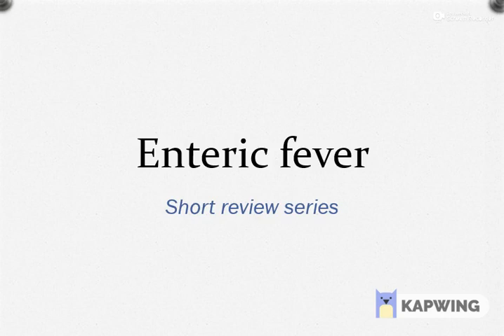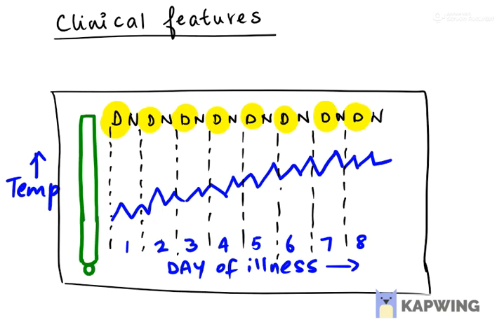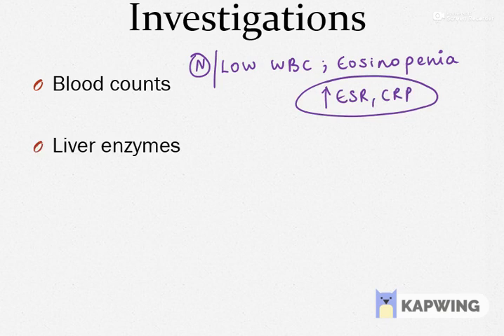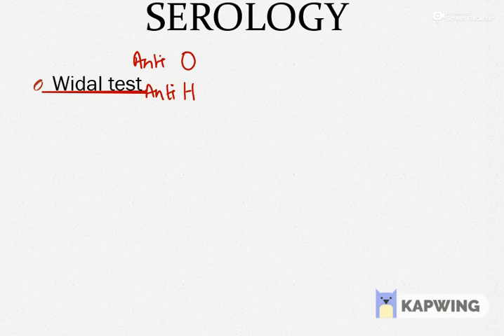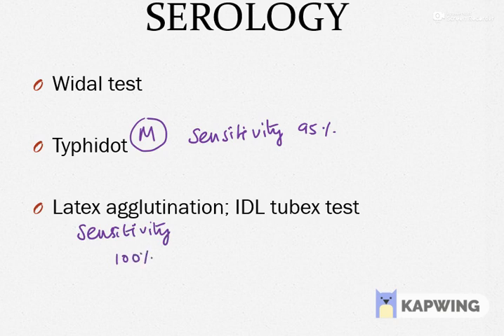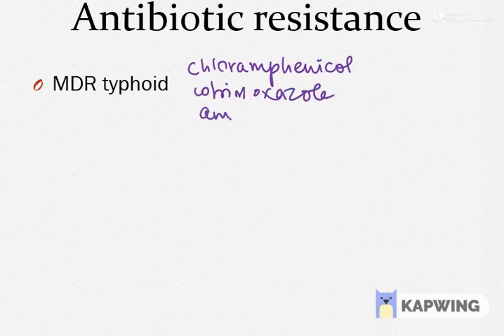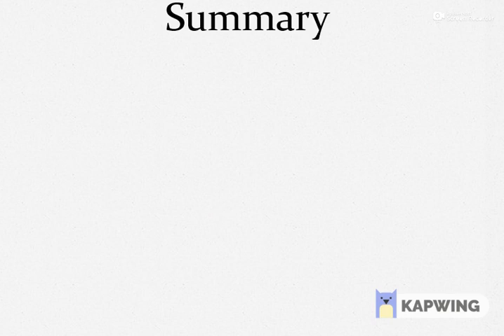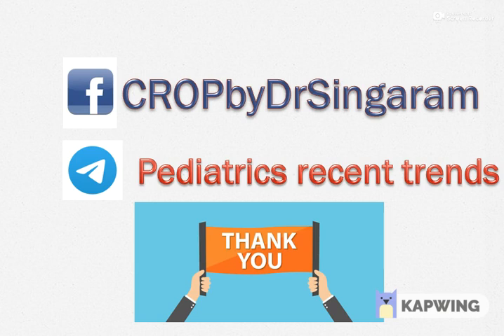Enteric fever - Short review for medical students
Enteric fever in children - A short review for medical exams.

Please give your review in the comments section below. Thank you